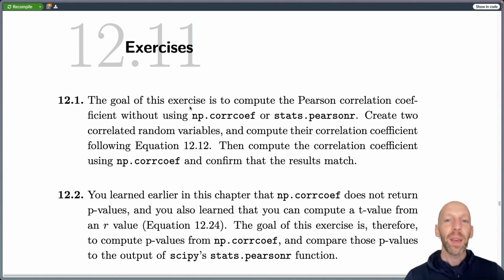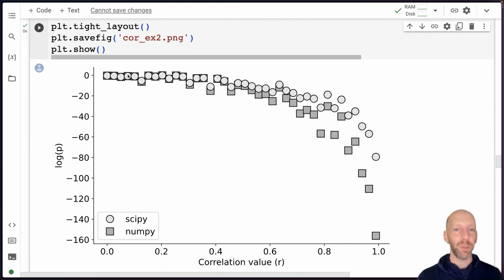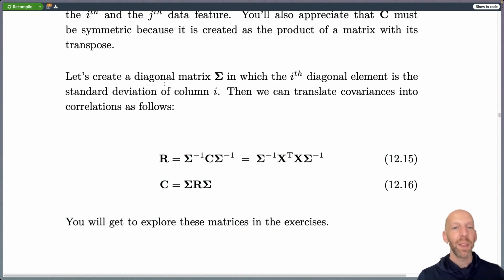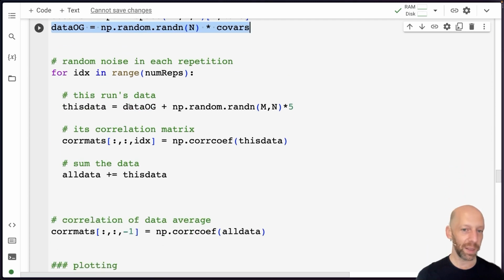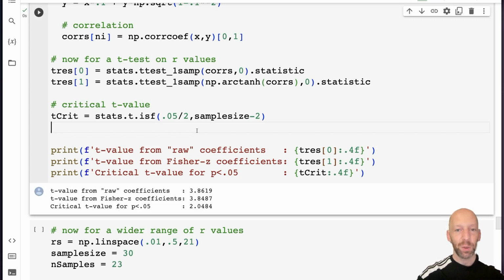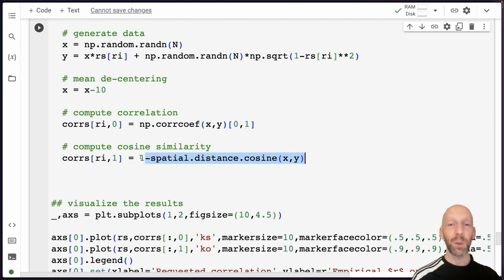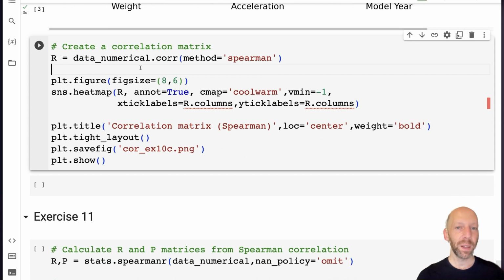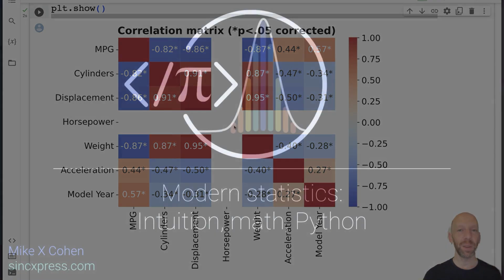Modern statistics: Intuition, Math, Python, R :|: Chapter 12 exercise solutions and discussions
Links to each exercise:
00:00:00 - Chapter 12, exercise 01
00:04:02 - Chapter 12, exercise 02
00:13:35 - Chapter 12, exercise 03
00:20:04 - Chapter 12, exercise 04
00:27:06 - Chapter 12, exercise 05
00:36:14 - Chapter 12, exercise 06
00:41:24 - Chapter 12, exercise 07
00:50:26 - Chapter 12, exercise 08
00:54:03 - Chapter 12, exercise 09
01:00:49 - Chapter 12, exercise 10
01:10:29 - Chapter 12, exercise 11